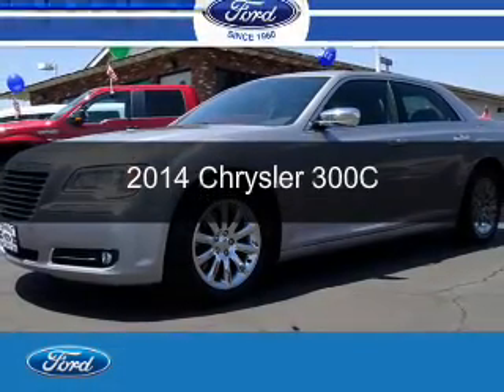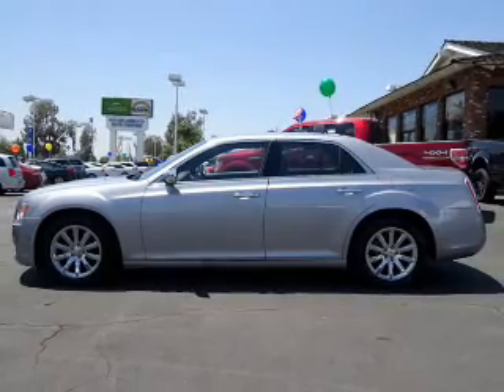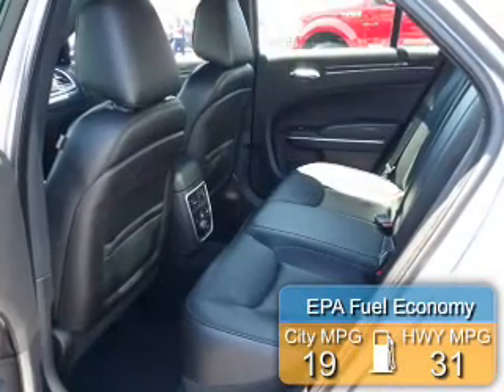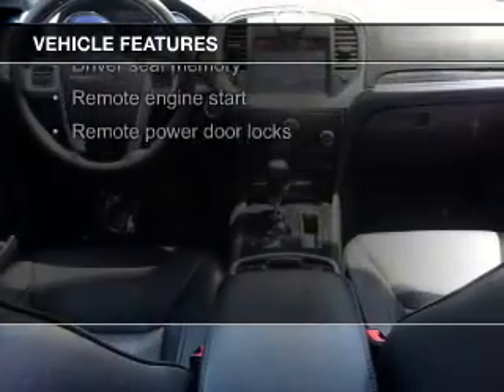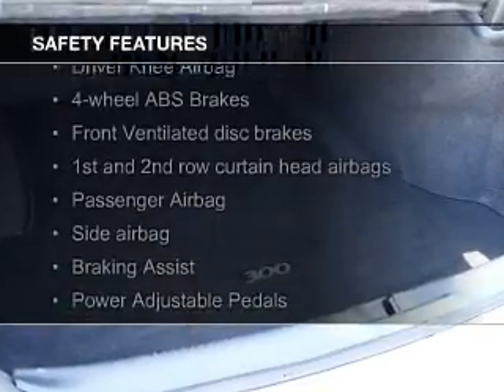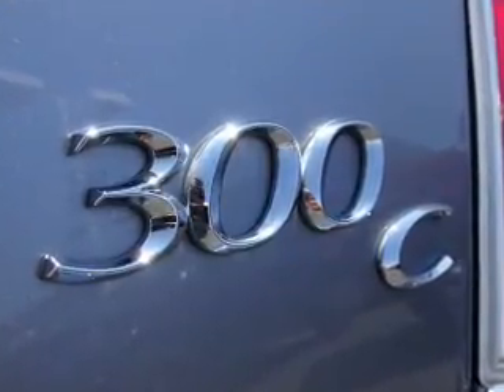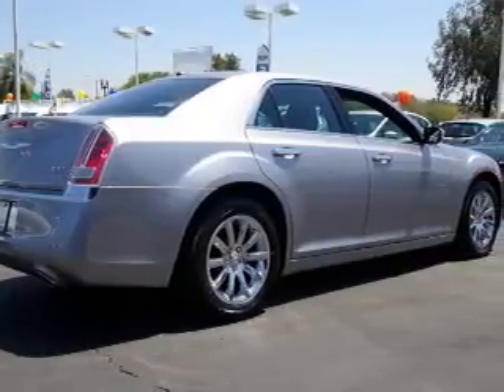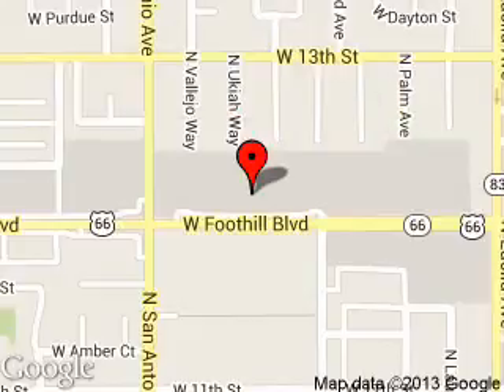2014 Chrysler 300C - Upland CA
Phone:
Year: 2014
Make: Chrysler
Model: 300C
Trim:
Engine: 5.7 liter 8 cylinder 16 valve
Transmission: 5-Speed Automatic
Color: Billet Silver Metallic
Mileage: 24124
Address:
555 W. Foothill Blvd.